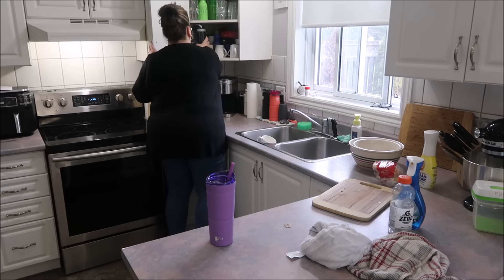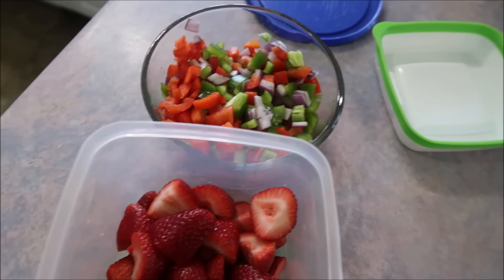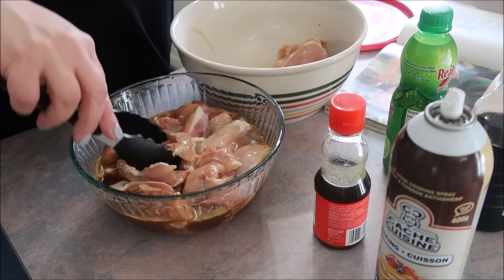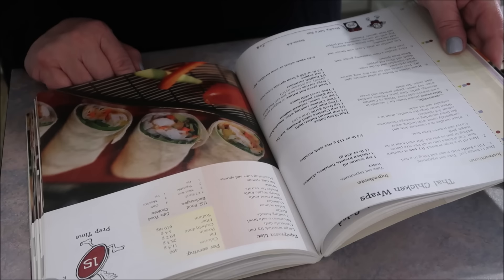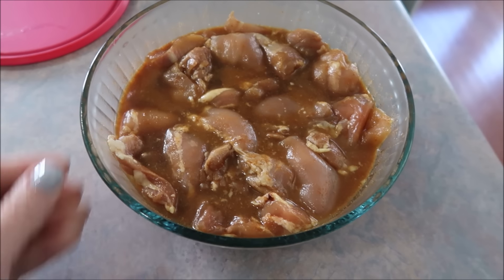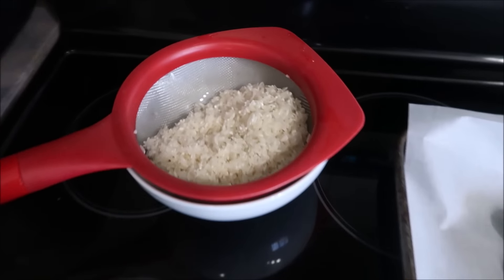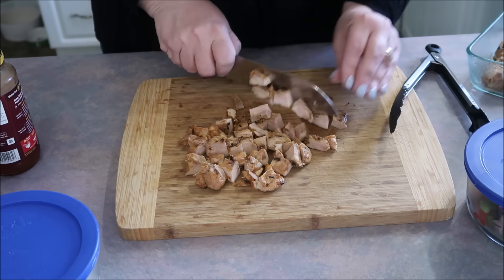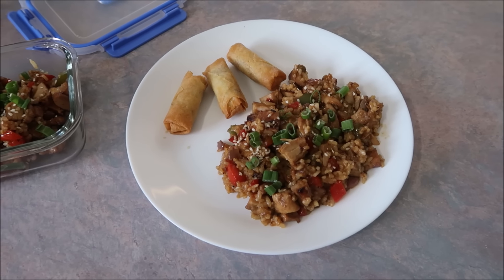FOOD PREP, DINNERS AND MORE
A little peek into my kitchen this weekend as I do a little food prep, make dinners and try to keep things simple and tidy.

Welcome to A Peek Inside. My name is Darlene and I have been happily married for over 25 years with two amazing children and two handsome pups.  I've been doing YouTube since 2016 but decided to have a fresh start in 2024.  My focus now is giving a little peek into my journey as a woman that was a military spouse, stay at home mom and homemaker that enjoyed those years but many of those things have changed with my husband's retirement and the children getting older and I am feeling a little lost.   I am taking the time to focus on myself to make my health a priority so I can be around to enjoy the beautiful life and family that my husband and I created.

Thank you for helping build this community on my little channel and I hope you are excited to follow along as I give a little "PEEK" in this journey of mine.